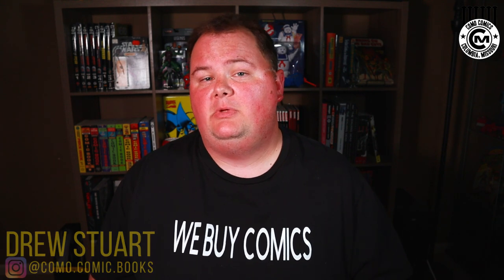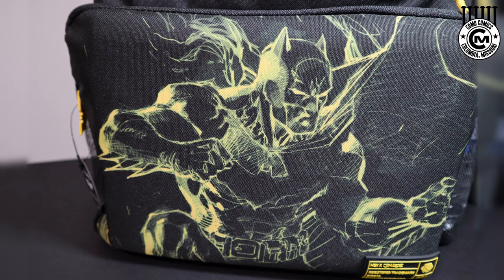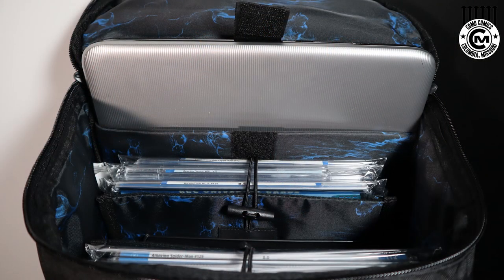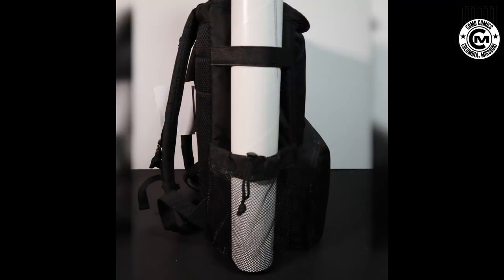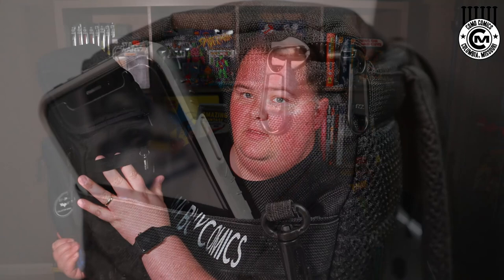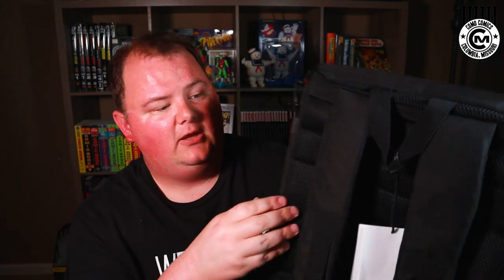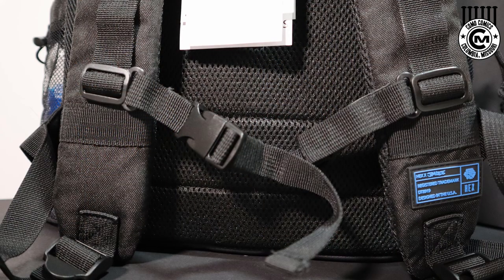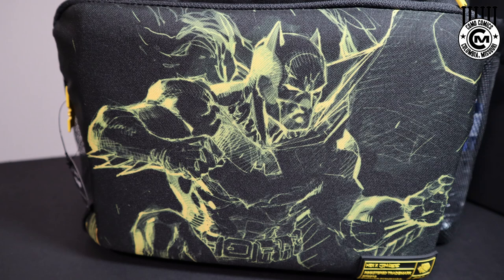HEX x Jim Lee Collector's Backpack Review - Comic Book Collecting Backpack Review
CHECK OUT THE BACKPACKS HERE ⬇️:
⚡️HEX x Jim Lee Collectors Backpack
⚡️HEX x Jim Lee Collectors Backpack: LIMITED EDITION

Are you ready to upgrade your comic con load out? Hit your next comic convention with this cutting edge collectors accessory!

 A year after its initial release, a new wave of the HEX x Jim Lee Collectors Backpacks are hitting the market! The Comic Collector Backpack is a highly specialized piece of gear and in this video we go all in with it. Never before has a backpack for collectors been so thoroughly thought out.

HEX Bags and Jim Lee, with their partners from Torpedo Comics, have got something special with the HEX x Jim Lee Collector Backpack!

Time Stamps:

Intro - 0:37

HEX x Jim Lee Collectors Backpack Overview - 3:04

HEX x Jim Lee Collectors Backpack Limited Edition Overview - 14:20

Summary with Pros and Cons - 17:18

Wrap-Up - 25:00

Tip of the Day: Use two pieces of tape to secure the flaps of your comic bags. This will keep the edges from flipping up and will make your collection look more orderly and it will be easier to flip through!

CoMo Comic Books - Comic Book Store - Columbia, MO

For as little as $25.00 a year you can:
1. Gain full access to CGC’s online resources.
2. Gain full submission privileges.
3. Gain access to free grader notes for your submissions.
4. Earn a free small shipping kit (for new members).

Gear List 📸🎥💡💻🎙

🎙Audio:
BEHRINGER U-PHORIA UMC1820, Black, 8-Channel

Audio-Technica AT2020 Cardioid Condenser Studio XLR Microphone

NEEWER Adjustable Microphone Suspension Boom Scissor Arm Stand, Max Load 1 KG Compact Mic Stand Made of Durable Steel for Radio Broadcasting Studio, Voice-Over Sound Studio, Stages, and TV Stations

Microphone Shock Mount with Pop Filter, Mic Anti-Vibration Suspension Shock Mount Holder Clip for Diameter 46mm-53mm Microphone

AKG Pro Audio K240 STUDIO Over-Ear, Semi-Open, Professional Studio Headphones

📸Camera:
Canon EOS M50 Mirrorless Vlogging Camera Kit with EF-M 15-45mm lens, Black

💡Lighting:

Neewer LED Video Light Kit with 190cm Light Stand, 2-Pack Dimmable 3200K 5500K 160 LED Photo Light Panel Lighting Kit with Large Carry Case Charger Batteries for YouTube Studio Photography Shooting

ESDDI LED Camera Video Light, 144 LED BI-Color Temperature, for Lighting in Studio or Outdoors, Ultra Thin Anodized Aluminum Housing for All DSLR Cameras Camcorder

Neewer AC 100-240V to DC 12V 3A 36W Power Supply Adapter with 6.5 feet/2 Meters Power Cable Compatible with 480 LED Video Light and Max. 12V 3A 36W Ring Light, UL Listed (US Plug)

Neewer 5.9x6.7 inches/15x17 centimeters Camera Collapsible Diffuser Mini Softbox for CN-160, CN-126 and CN-216 LED Light

🎥Tripod and Accessories:

JOBY GorillaPod 5K Kit. Professional Tripod 5K Stand and Ballhead 5K for DSLR Cameras or Mirrorless Camera with Lens up to 5K (11lbs). Black/Charcoal

MeFOTO SideKick360 Plus Smartphone Tripod Mount-Stand-Holder, Works with iPhone, Google, HTC, Nexus, Lumia, Galaxy, Xperia and all other Smartphones (see details below) - Black (MPH200K)

💻Computer Accessories:

Seagate STGX2000400 Portable 2TB External Hard Drive Portable HDD - USB 3.0 for PC Laptop, Mac, Xbox & PS4